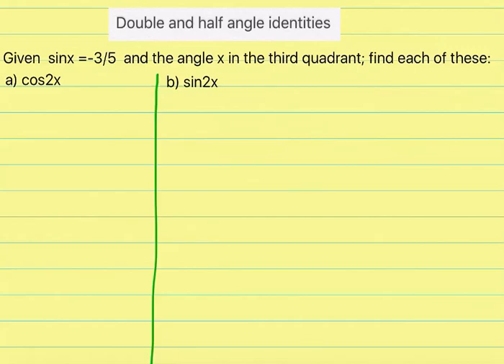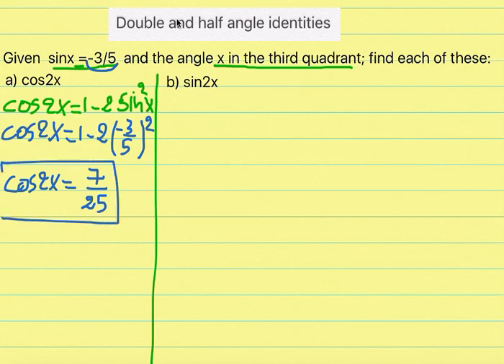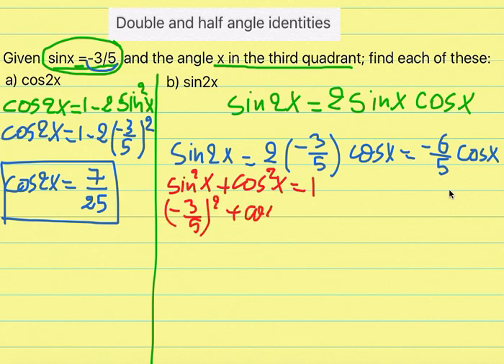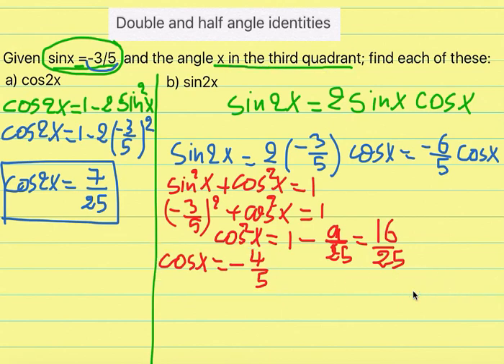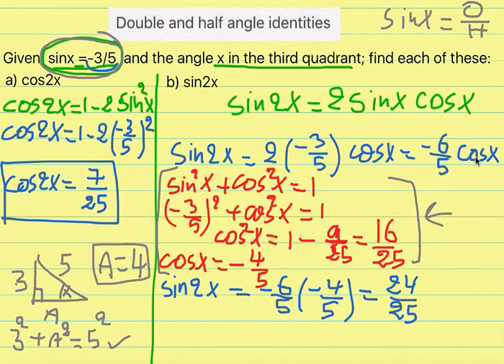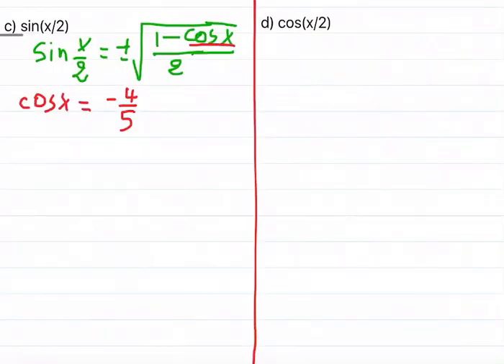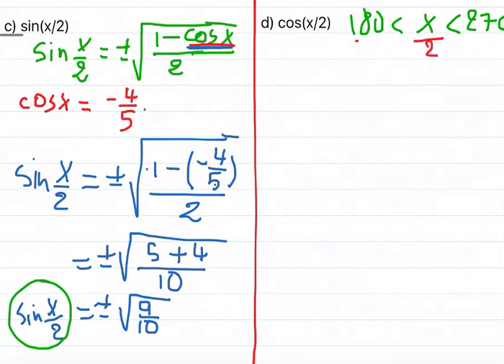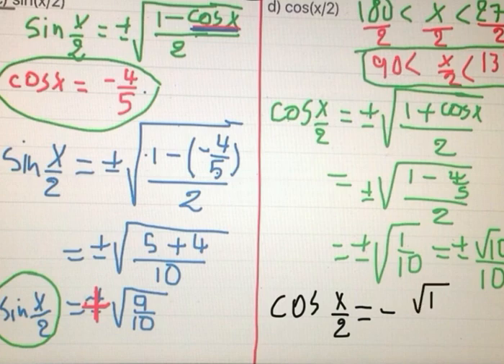Double and Half Angle Identities